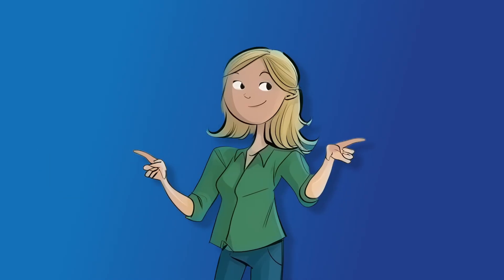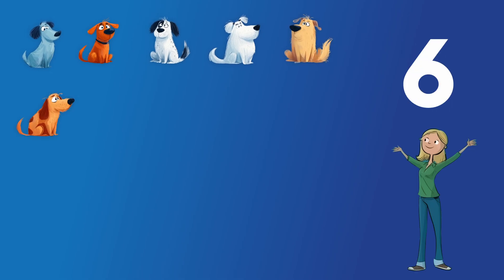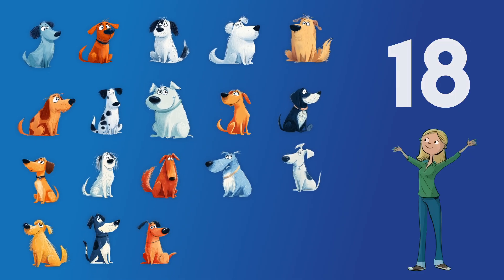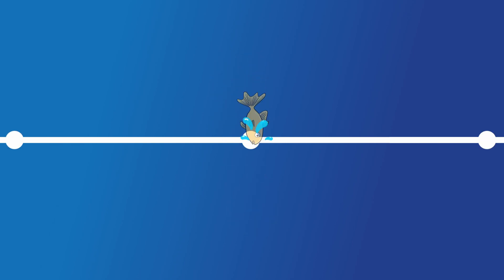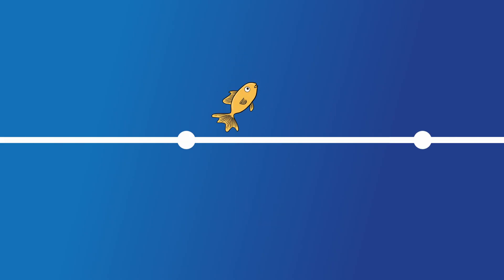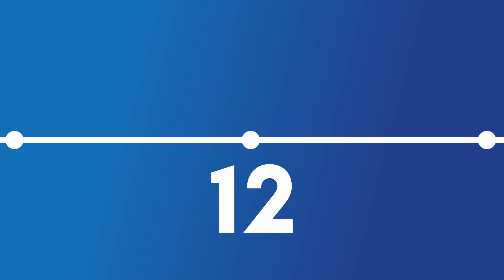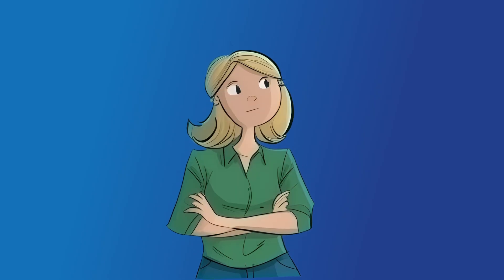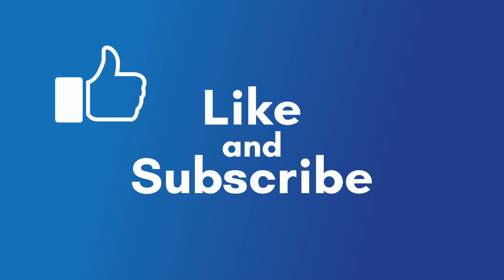Counting Numbers 1 - 20, Forwards, Backwards & By 5s! | Fun Counting for Kindergarten/Pre-School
Ready to count with us? This fun and engaging video is perfect for young children learning to count to 20! We'll make learning numbers exciting with clear, easy-to-follow steps. Your child will love practicing their counting skills from 1 to 20, and even counting backward! We'll also introduce a bonus challenge: counting to 20 by fives.

Why this video is great for your child:

Learn to count 1-20: A perfect starting point for toddlers, preschoolers, and kindergarteners.

Counting backwards: Reinforces number recognition and introduces a new skill.

Counting by 5s: A simple way to introduce skip counting, building a foundation for addition and multiplication.

Engaging and educational: Keeps little ones entertained while they learn.

Easy-to-follow format: Simple and clear instructions make it easy for children to participate.

Common Core Standards:

- K.CC.A.1: Count to 100 by ones and by tens.

- K.CC.A.2: Count forward from a given number.

- K.CC.B.4: Understand the relationship between numbers and quantities (cardinality).

- K.CC.B.5: Count to answer "how many?" questions about up to 20 objects.

- 1.NBT.A.1: Count to 120, and read and write numerals.

- 2.NBT.A.2: Skip-count by 5s, 10s, and 100s.